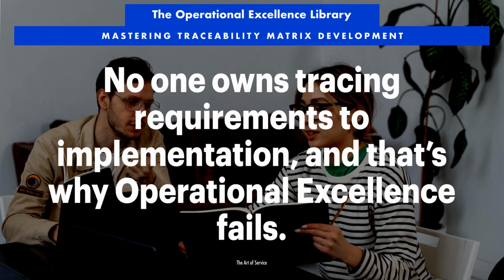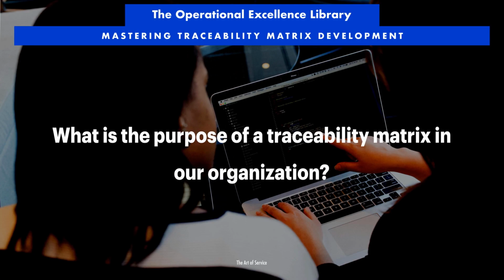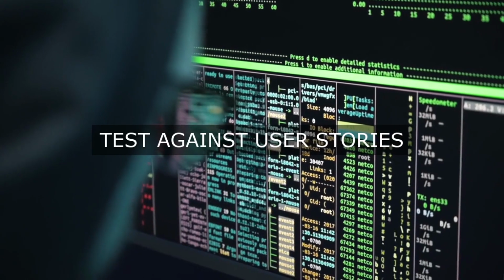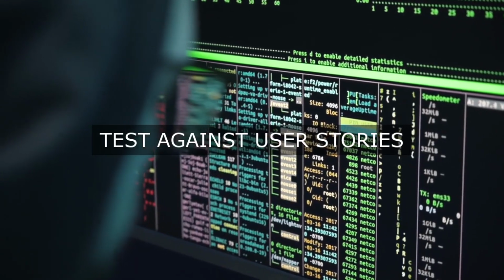Why Operational Excellence Fails: Tracing the Gap in Traceability Matrix Development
buy the Operational Excellence: Traceability Matrix Development Toolkit

Master Traceability Matrix Development Operational Excellence. Get answers, advanced guidance, how-to's & workflows. Includes customized assessment, critical capability analysis & recommendations.

Traceability Matrix Development Success Formulas in the Video:

Identify a dedicated owner for the traceability matrix development process.

Clearly define roles and responsibilities for matrix development and maintenance.

Establish a standardized process for linking requirements to implementation, validation, and verification.

Ensure the owner has necessary training and expertise in matrix development and maintenance.

Embed the traceability matrix in the organization`s quality management system.

Regularly review and update the matrix to reflect changes in requirements or processes.

Develop a comprehensive plan for matrix development, review, and approval.

Ensure the matrix is easily accessible and understandable by all stakeholders.

Define metrics to measure the effectiveness of the traceability matrix.

Establish a culture of accountability and continuous improvement around matrix maintenance.

Unlock the Full Potential of Traceability Matrix Development: Your Go-To Guide to Operational Excellence

Master the art of Traceability Matrix Development and transform your organization's operational efficiency with this comprehensive guide. Dive into the most critical questions to ask, in-depth solutions, real-life case studies, and actionable steps to overcome common challenges.

- Get clarity on the what, why, and how of Traceability Matrix Development with detailed explanations and relatable examples

- Discover unique perspectives and lessons learned from personal experiences in Operational Excellence

- Follow detailed workflows with timelines and assigned responsibilities to ensure seamless implementation

- Leverage 15+ case studies with practical examples to adapt to your specific needs

- Boost your organization's maturity with the accompanying digital downloadable self-assessment tool, complete with actionable steps to take

This toolkit is your ultimate resource for mastering Traceability Matrix Development, covering every aspect of the process. Whether you're a seasoned professional or just starting out, this guide will empower you to drive operational excellence and achieve sustainable results. Get ready to take your organization to the next level!

Work-With-You Warranty